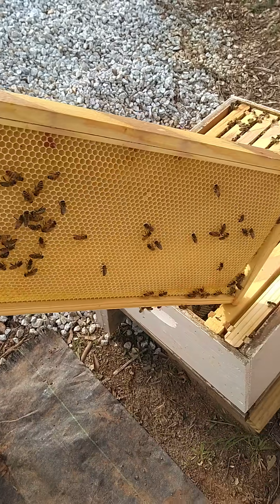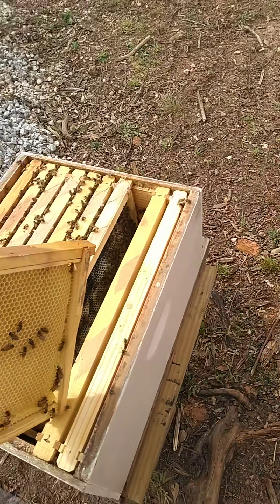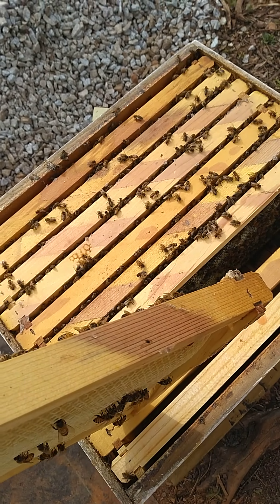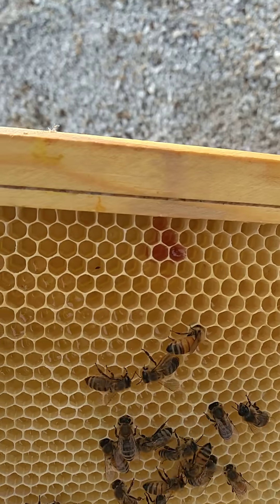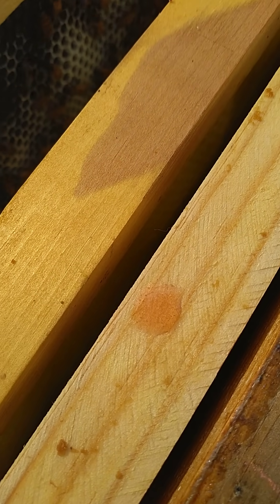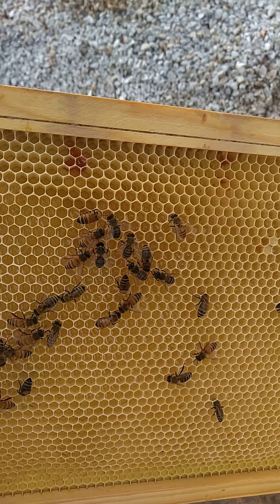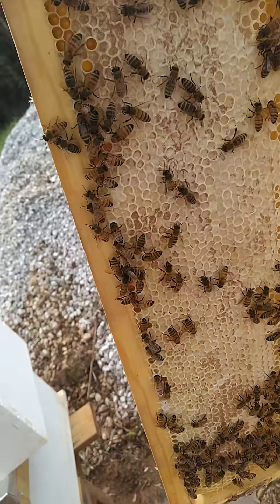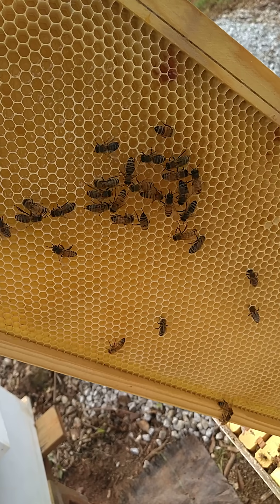Red honey/nector.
Notice an issue this morning with the discoloration of some nector/honey in a frame with oxalic acid extended release strips. Has anyway else seen this? Thanks